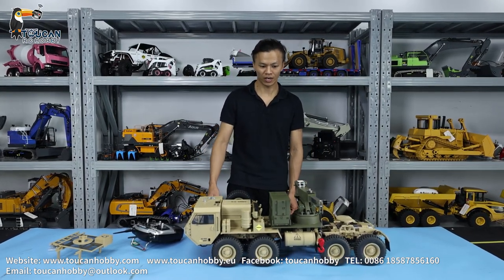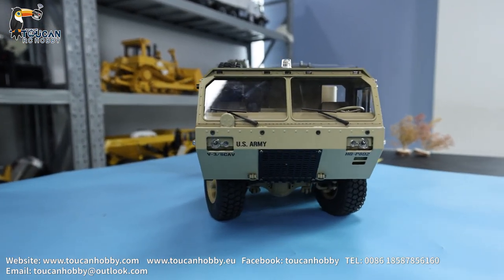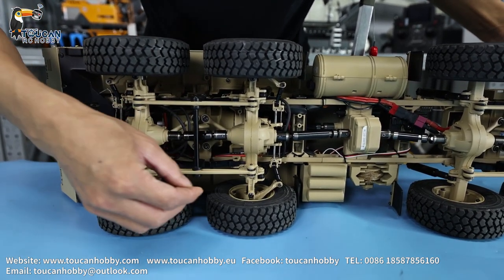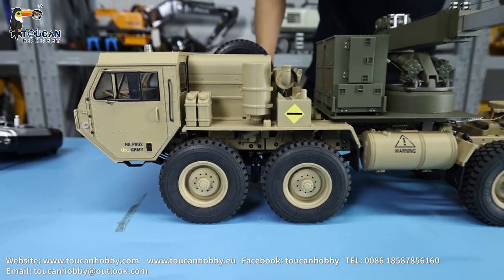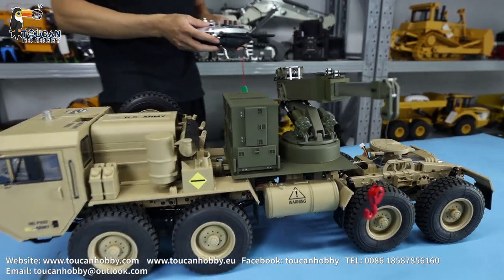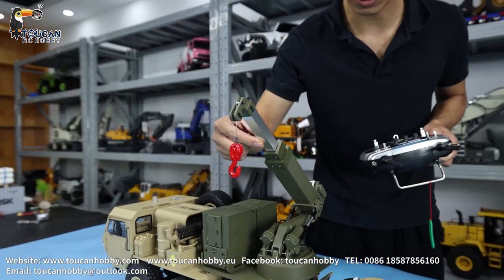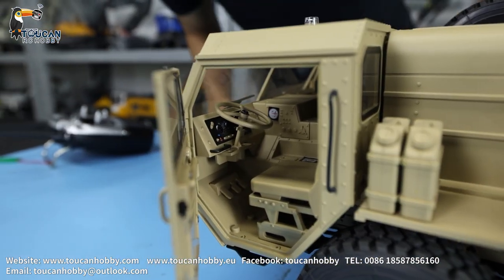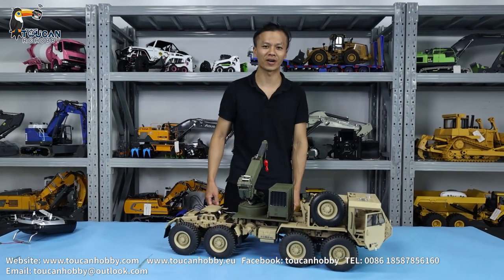1/12 RC U.S Missile Launch Vehicle RC Car P805 Model Radio Lights 360° Rotation, Net Weight: 13kg